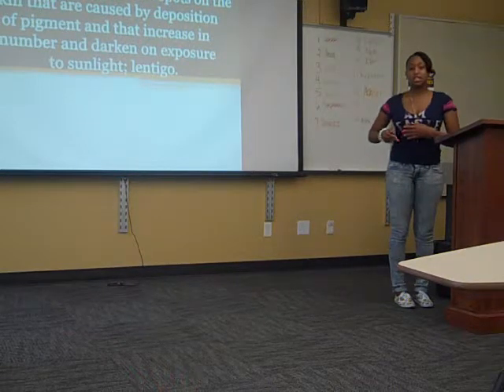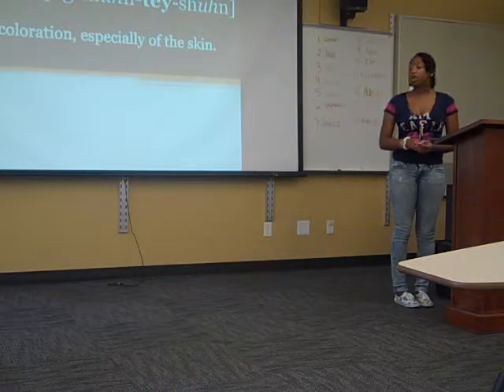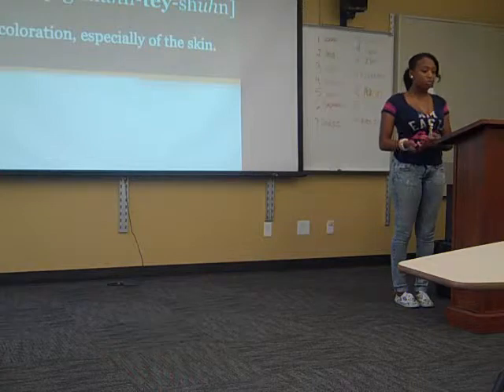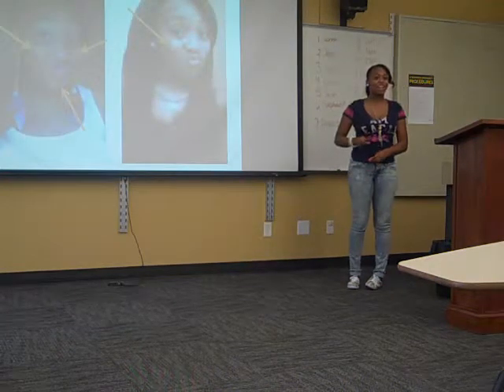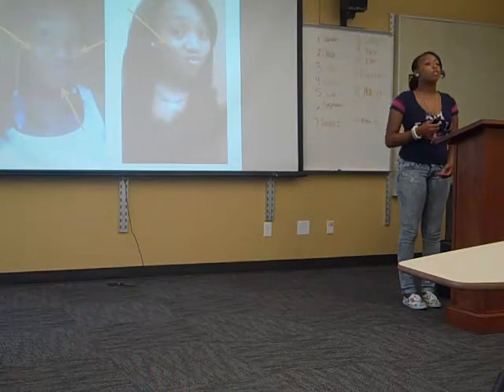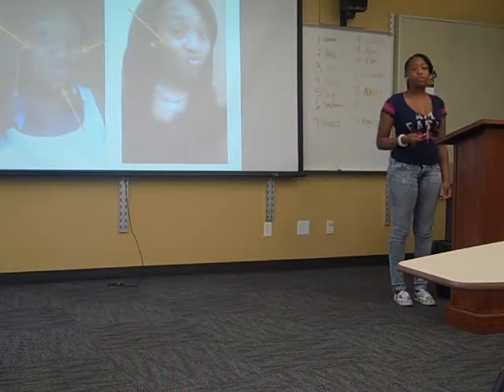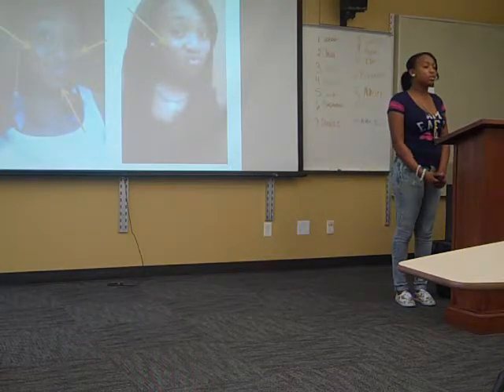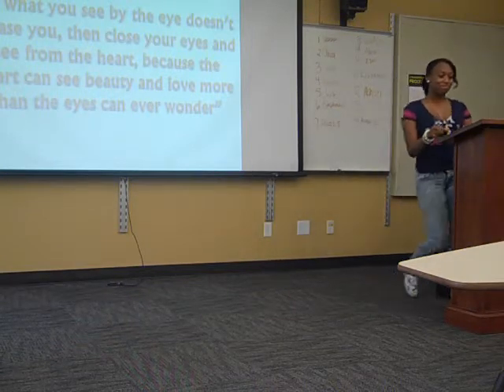Big Talk Olivia Ward